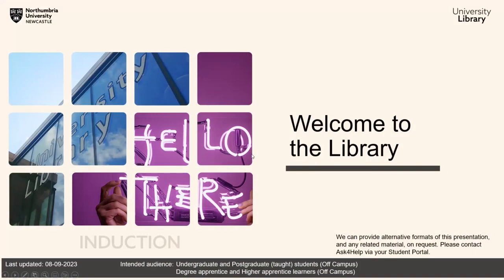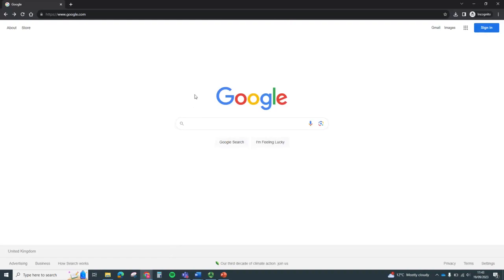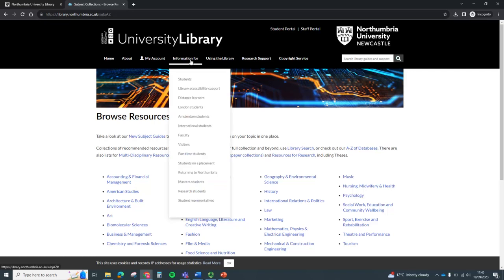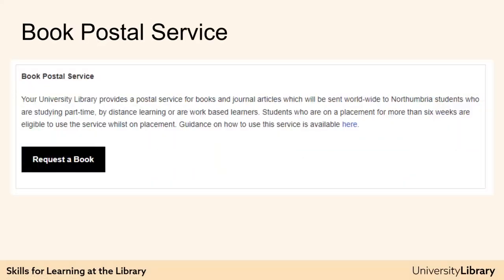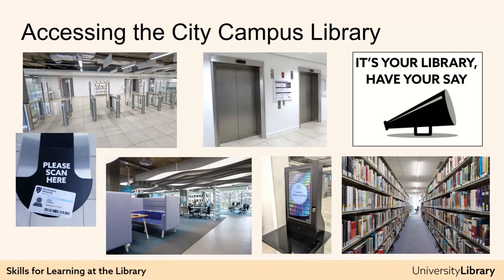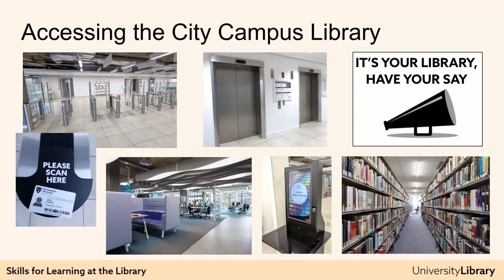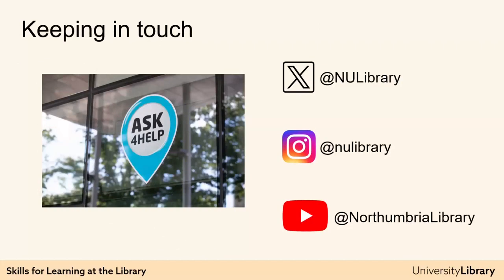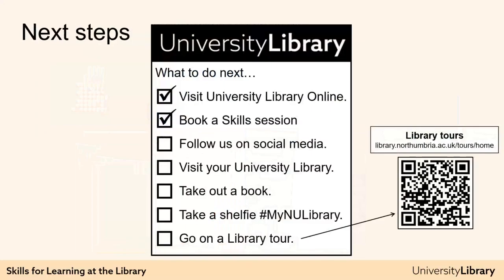Welcome to the Library - for students studying off campus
In this video, we’ll show you how to access Northumbria University Library, both online and in person, and you will learn how the Library can help with your studies and how to get help with any aspect of Library use.

This video is aimed at students studying off campus. Alternative videos can be found at:

For more information on Northumbria University Library, please visit University Library